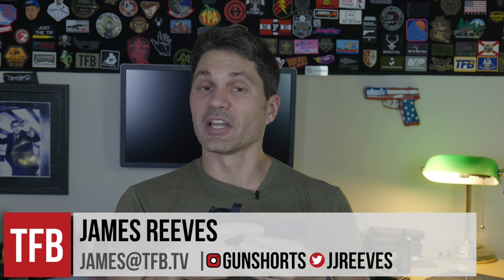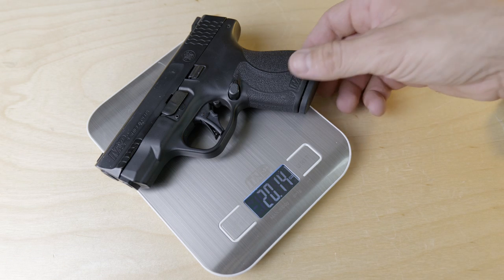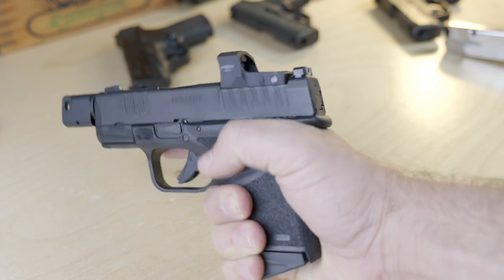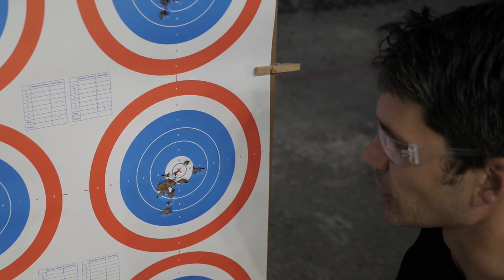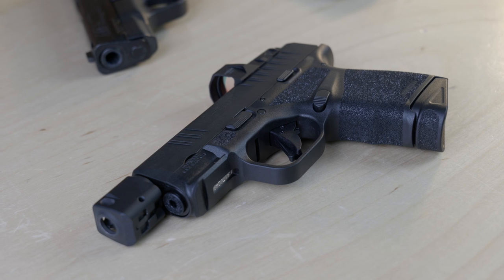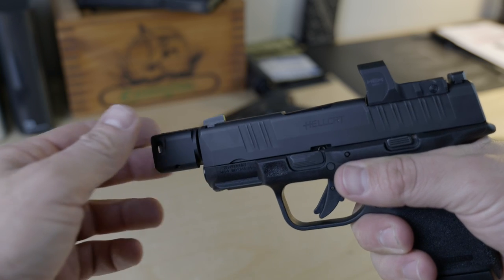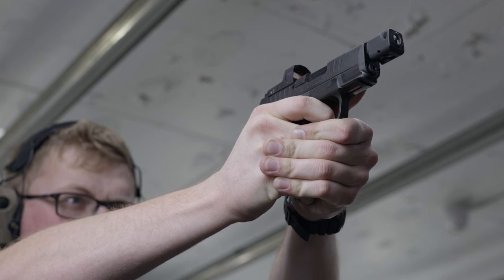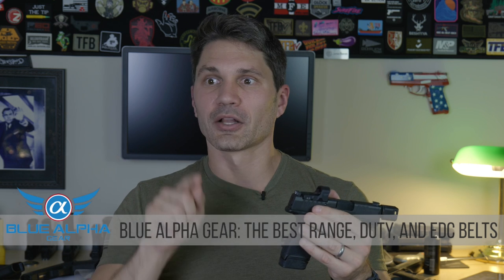Gimmick or Good to Go? Springfield Hellcat RDP Review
In this episode of TFBTV, James Reeves reviews the new Springfield Armory Hellcat RDP, which comes with Springfield's new Hex Wasp micro red dot optic and a threaded barrel and brake combo. Is this new entry from Springfield a legit contender in the micro-compact 9mm market? Check out today's video to get our take.